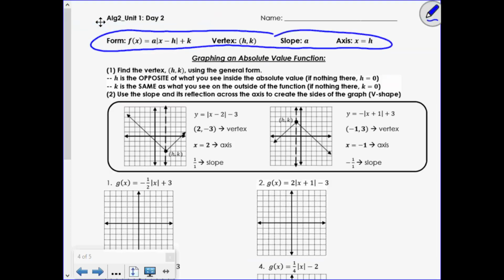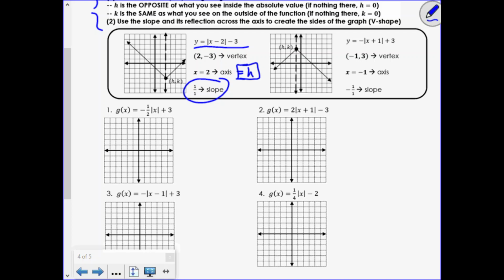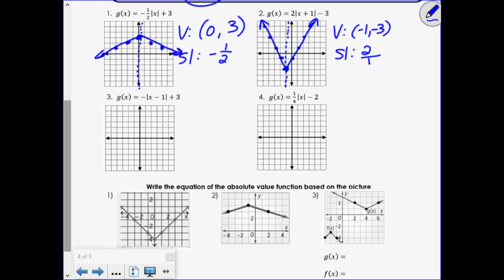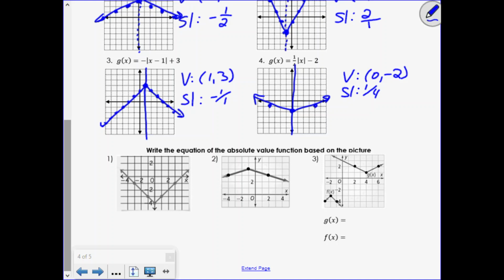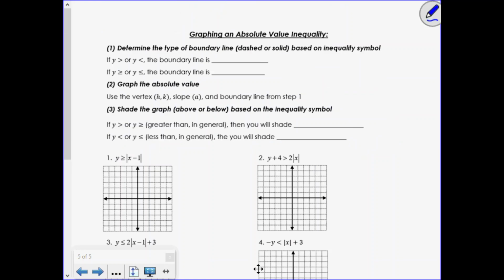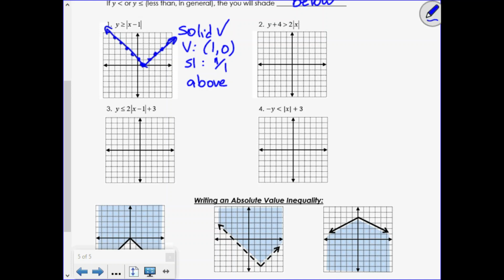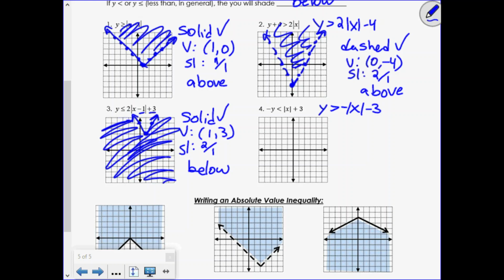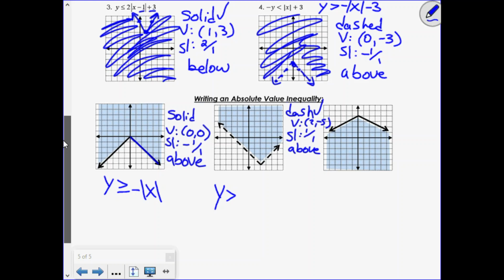Kent 19-20 Alg2 Unit 1 Day 2